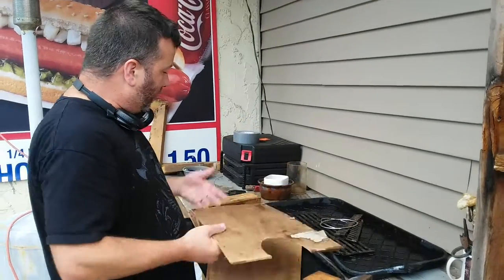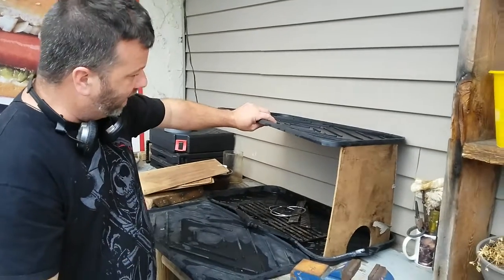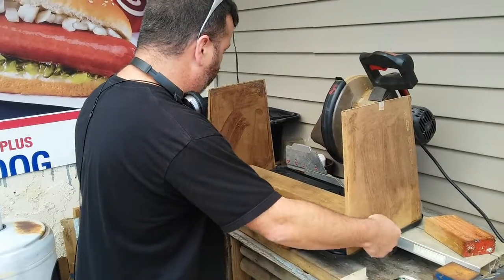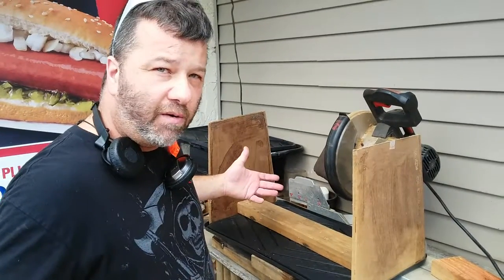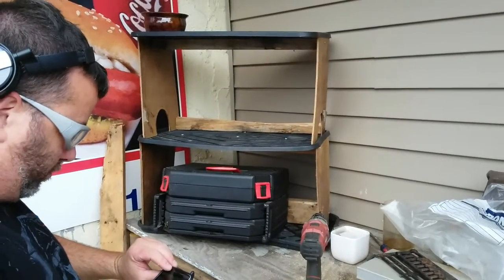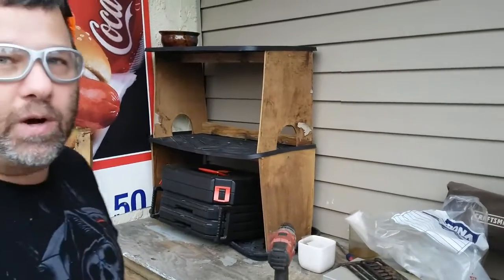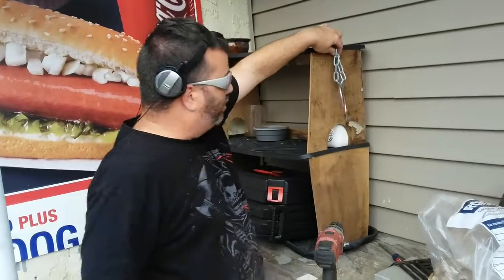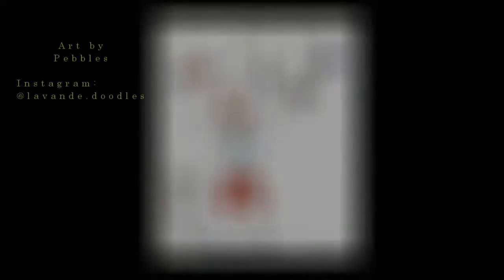Building a shelf out of stuff laying around. Is it a life hack? Come see, Building Crap with Chip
DIY: Episode 8: Building Crap With Chip
In this episode Chip finds some old plastic boot mats and turns them into a "shelf a la crap"

We're gonna build crap with Chip today. Upcycle, recycle, reuse, rehash, he does it all here with minimal cash. Building crap with Chip is what we're gonna do, that's why everything looks like poo.  ;)